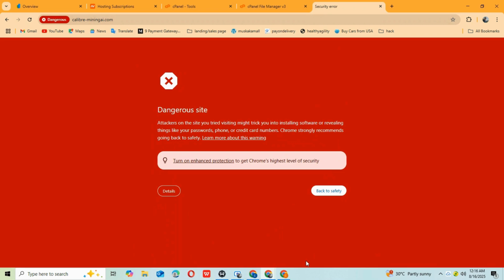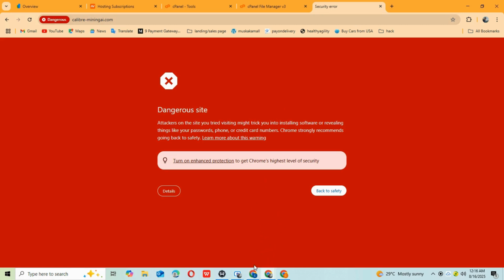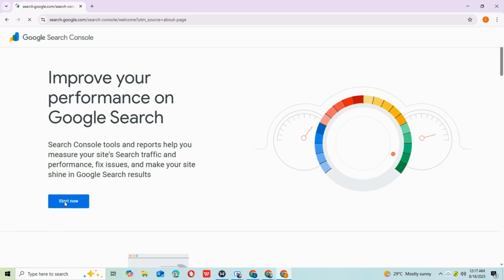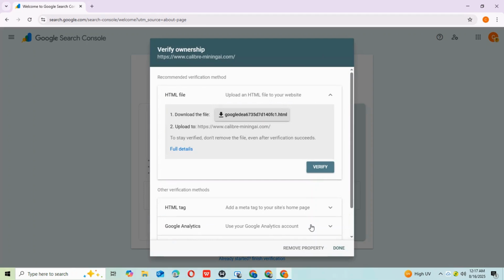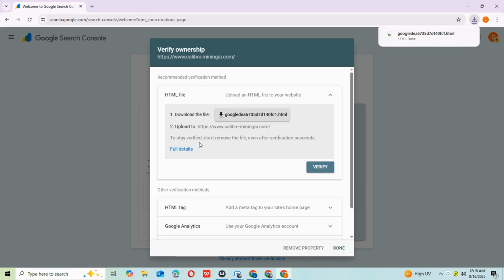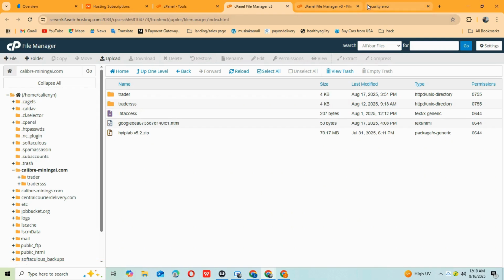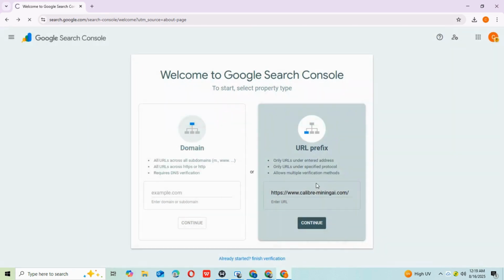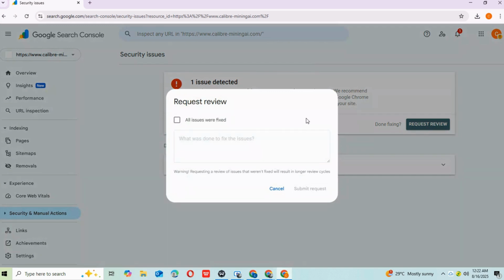'Dangerous site ahead' warning fixed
Step by step tutorial on how to fixed deceptive site ahead or dangerous site ahead warning from google.